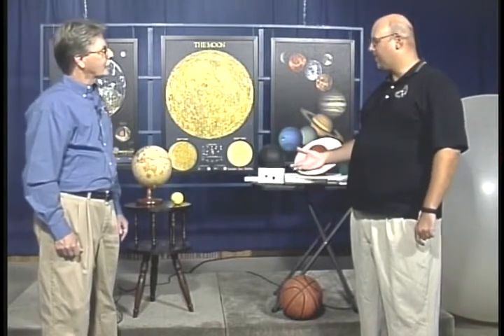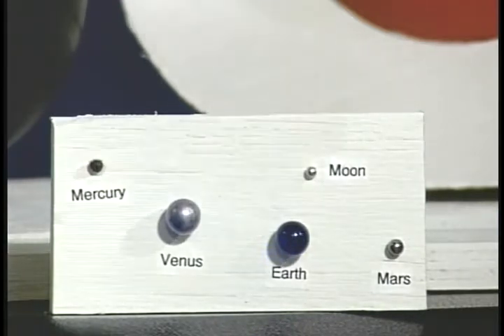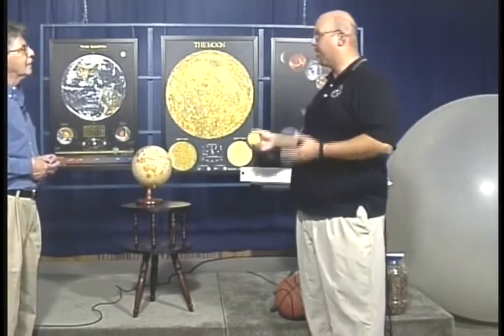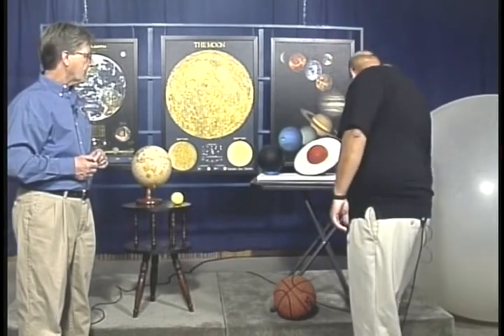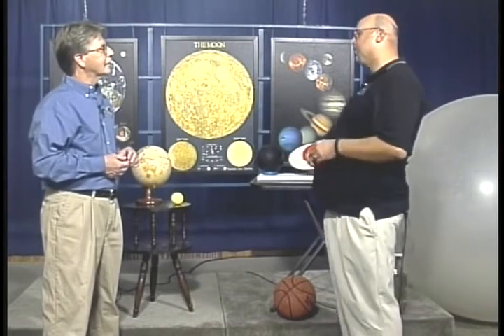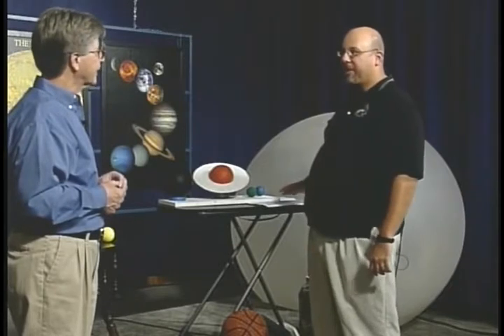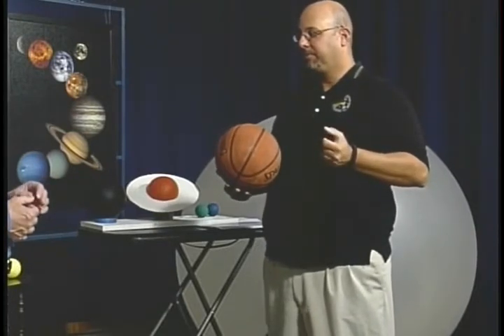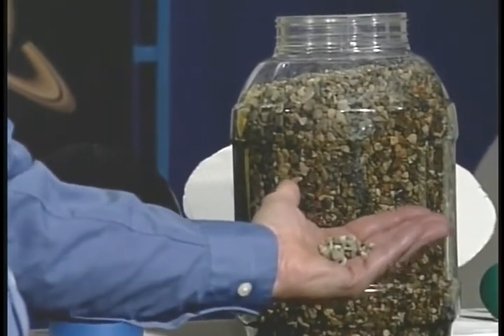A Scale Model of the Solar System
A Scale Model of the Solar System - a video presentation for a local cable TV channel by members of the Ford Amateur Astronomy Club.  This model puts in prespective the realtive size of our Solar System by using a weather balloon for the Sun and a marble for the planet Earth along with various other size common objects to represnt all of the Planets.